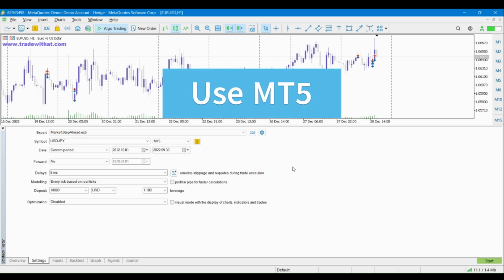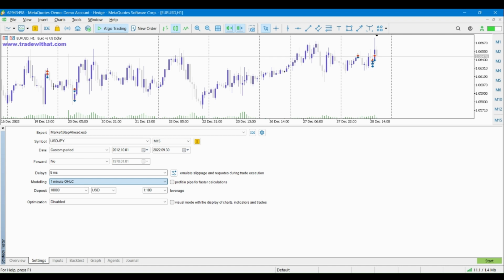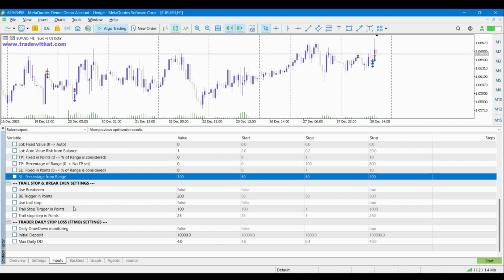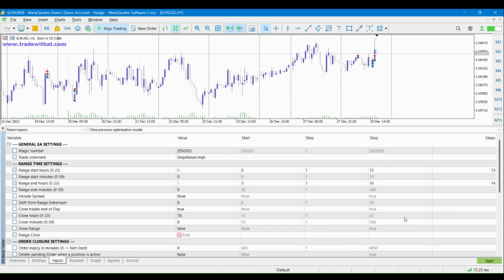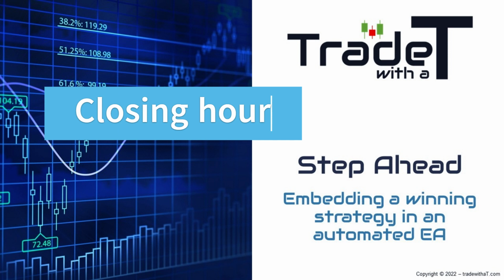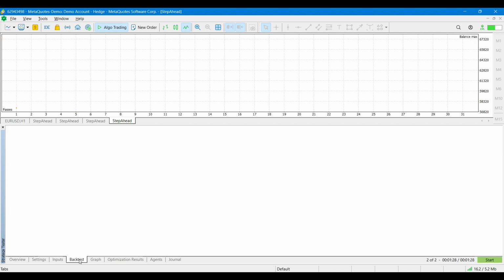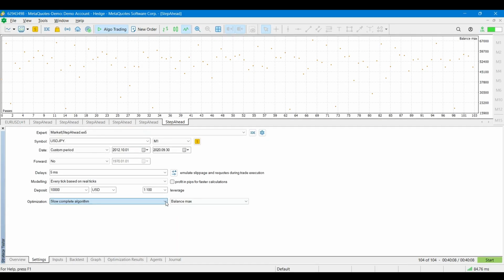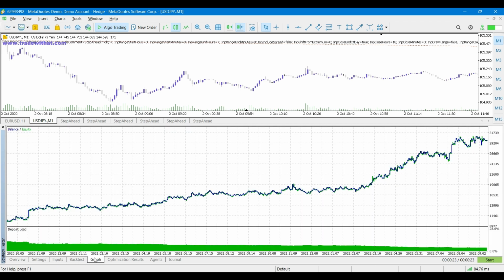Episode 3: Optimize Step Ahead for best trading settings on USDJPY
This video is the third episode of three. It optimizes the "Step Ahead" range breakout expert advisor parameters, for USDJPY. You can review episode 1 , to review the strategy, and episode 2 contains a demonstration of Step Ahead EA and an explanation of its parameters.